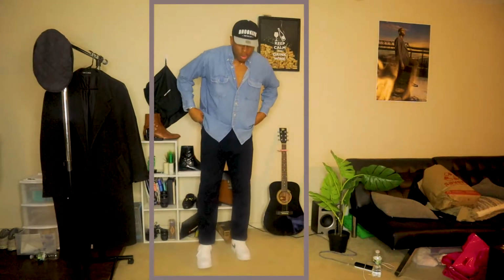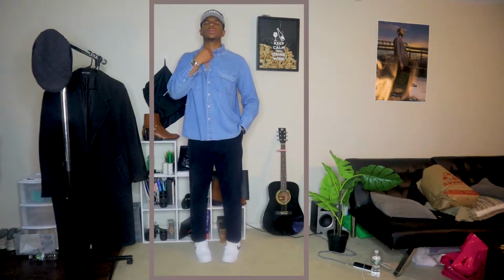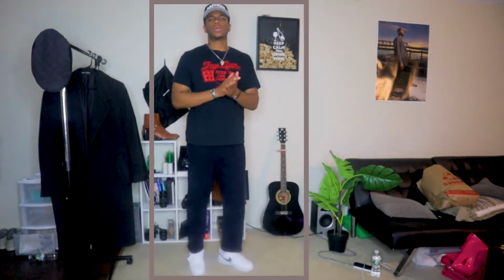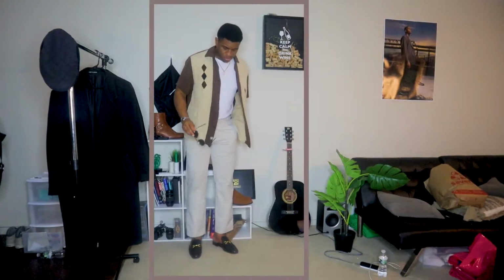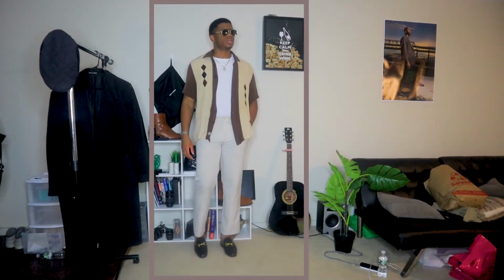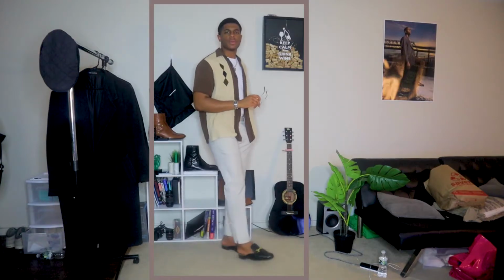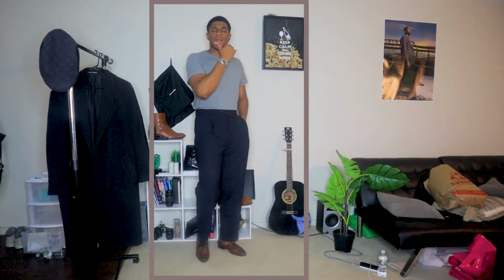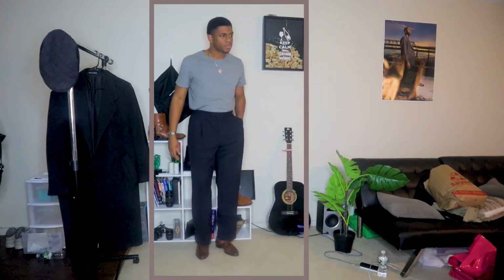WATCH BEFORE YOU GO OUT!!! 5 outfits to wear for the long weekend | Benny Mannequin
Are you going out for the long weekend? then you definitely wanna look good I'm guessing. so here are 5 outfits you can definitely rock this week.

Here we got:
- Style
- Architecture and Tech How To's & Reviews
- Vlogs & Behind The Scenes
I also do a lot of photo and video edits so watch out for those tutorials.
FOLLOW ME 🔥